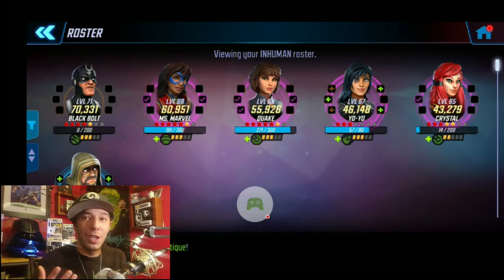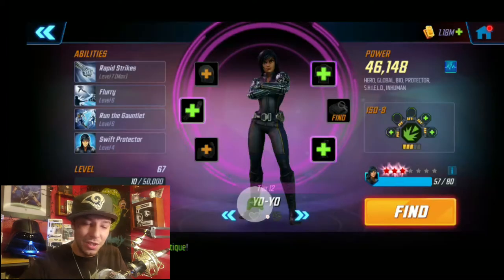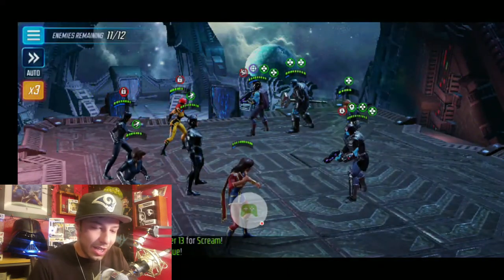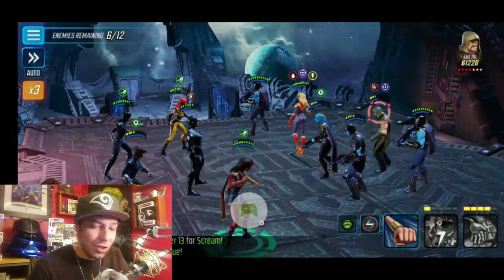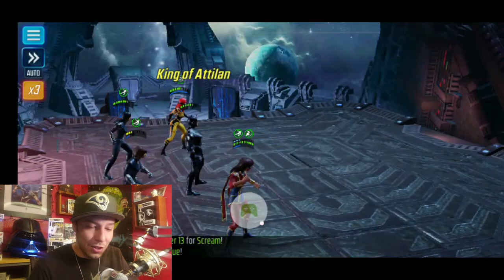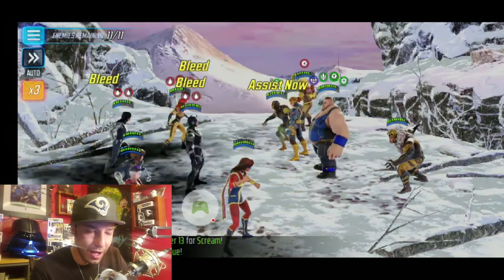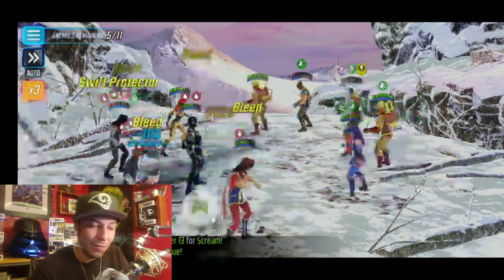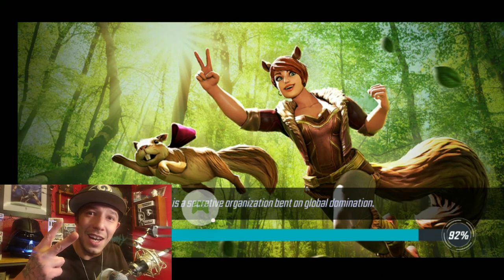Doom Campaign- Nodes 1-1 1-2 (No Karnak No Phoenix!!)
Today I go over the team I used to three star the first two Doom campaign nodes.
If you want to chat gaming or movies hit me up on discord